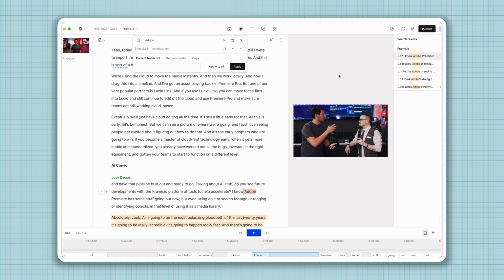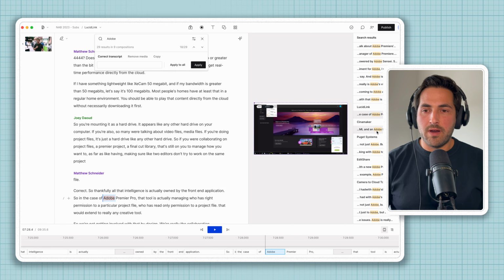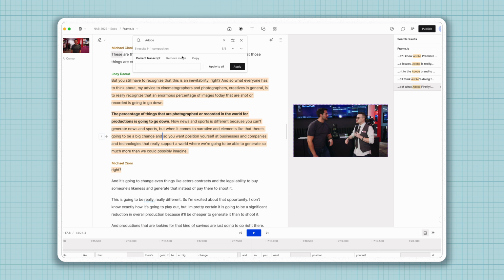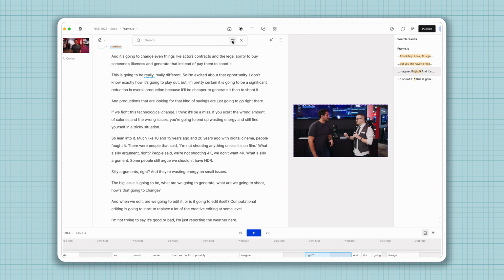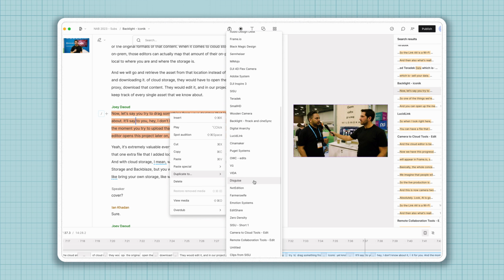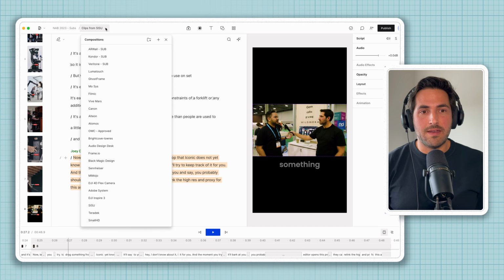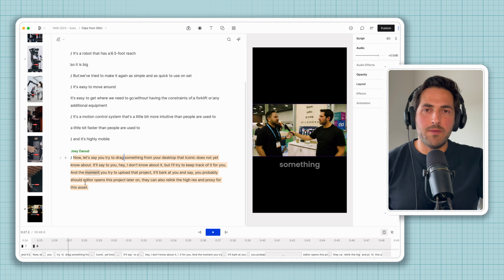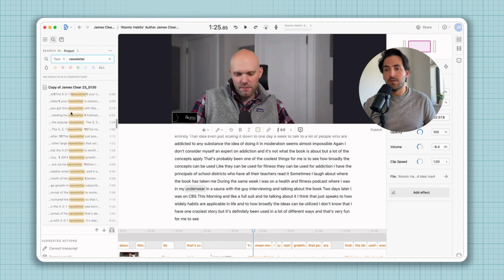How to Search & Filter Highlights in Descript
Let's go over Descript's powerful search and highlight filtering tools that will save you time and help you stay organized with your media projects.

This is also great for large documentary projects or searching through lots of interviews to find the exact moment you're looking for.

📬 Get our free 2x weekly email packed with 5 links, 3 tools, and 1 tactic to level up your video skills

⏱ CHAPTERS
00:00 - Intro
00:45 - Descript Search
02:10 - Filter Highlights
04:05 - Moving Highlights
04:50 - Copy and Paste Highlights